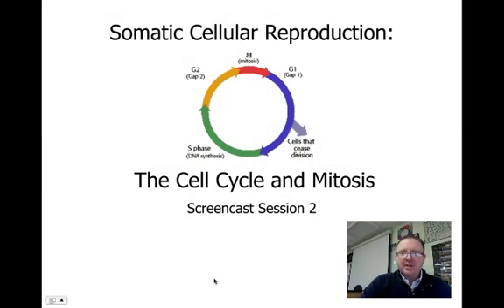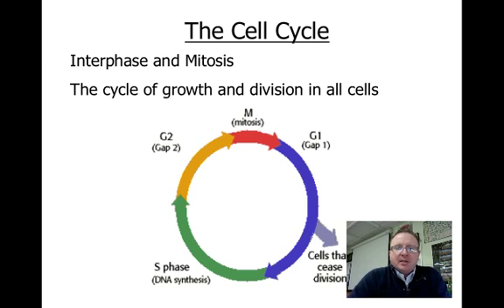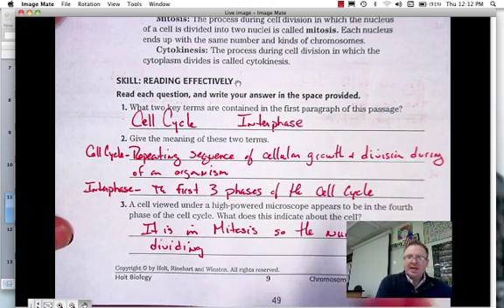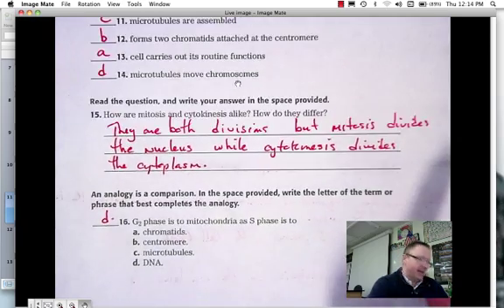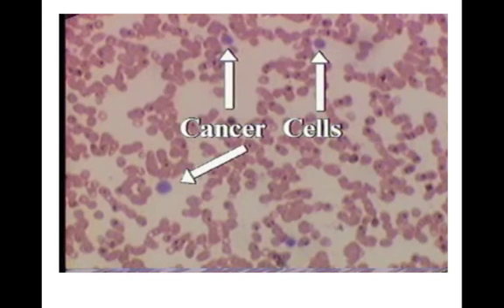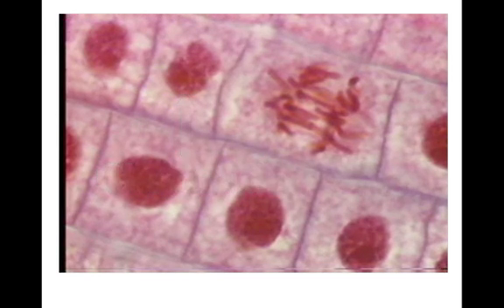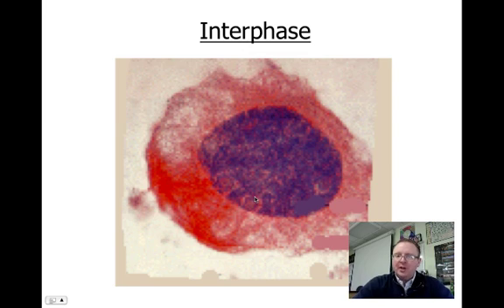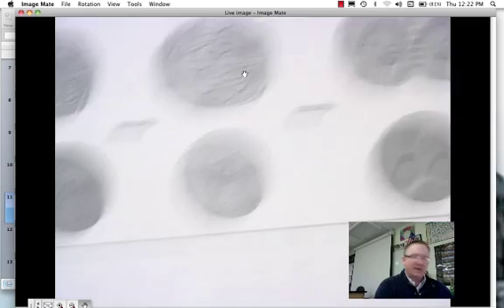Cell Growth and Division Screencast Session 2.m4v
This Screencast features a discussion of the Cell Cycle and the major events during Interphase.